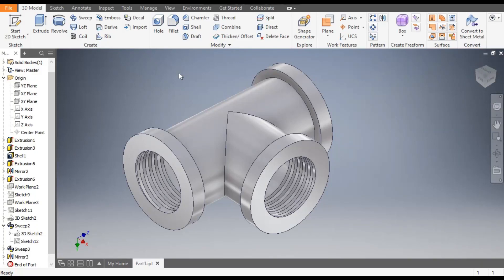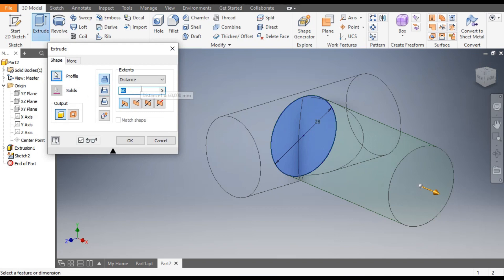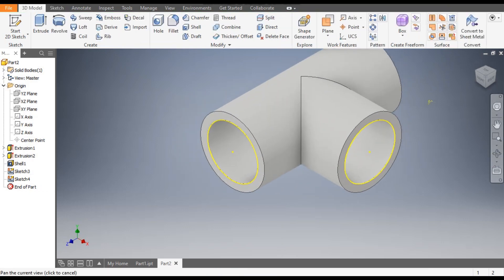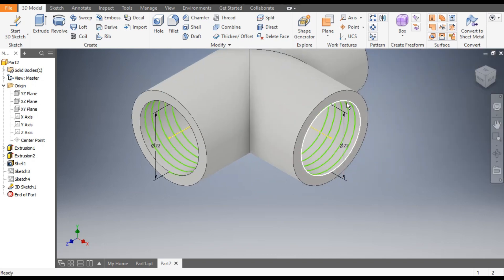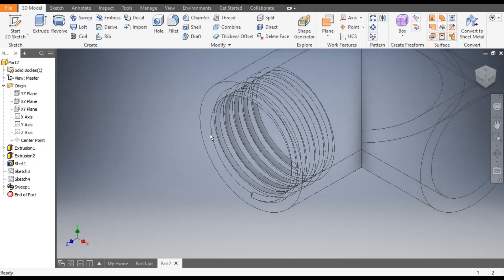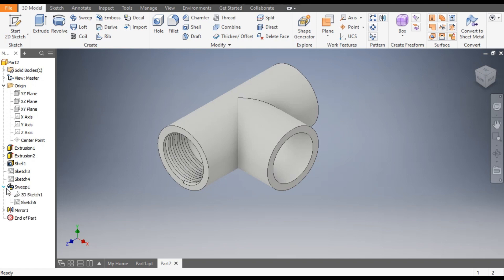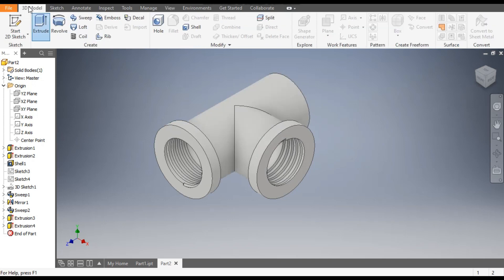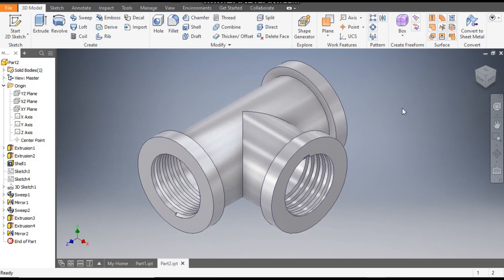T Type Pipe Fitting || Pipe Fitting In Autodesk Inventor || Autodesk Inventor Tutorials || Cad 3d